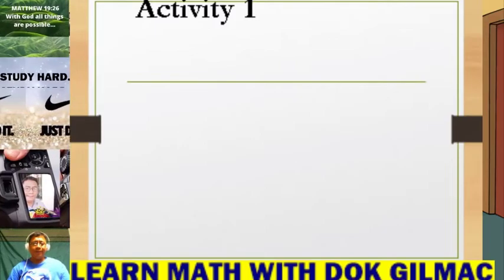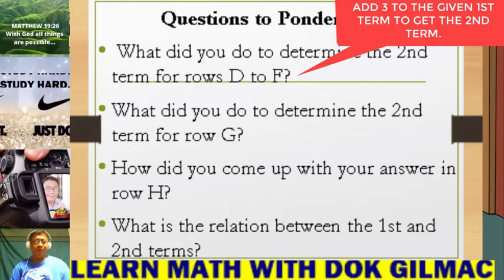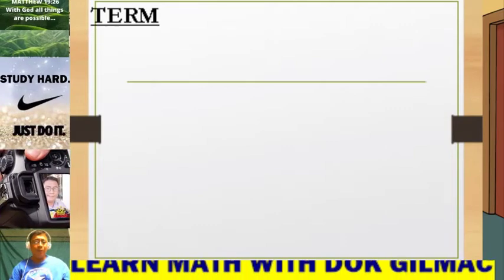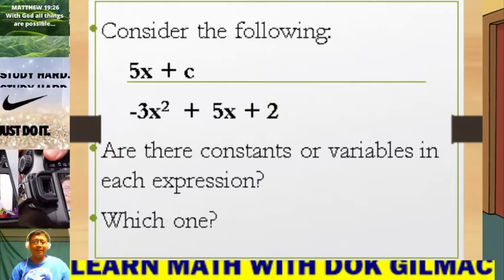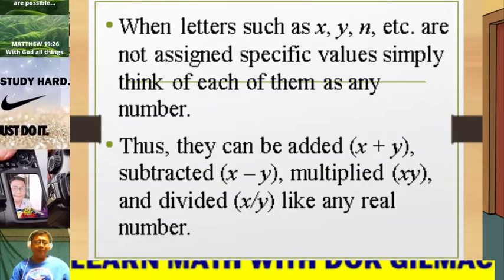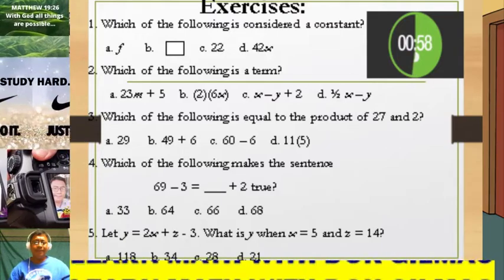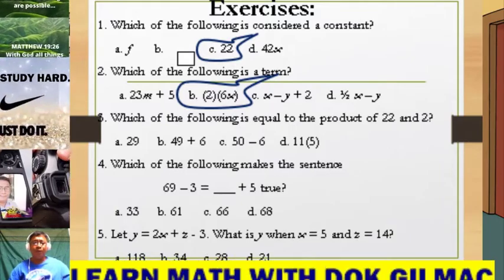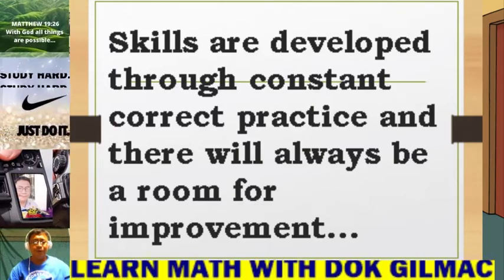CONSTANTS, VARIABLES AND ALGEBRAIC EXPRESSIONS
This is a supplemental video about the basic concepts of Algebra for Grade 7 Mathematics.